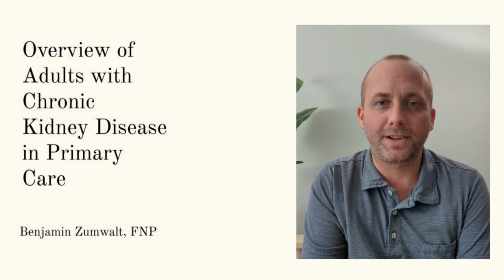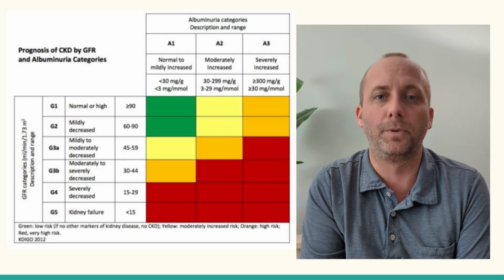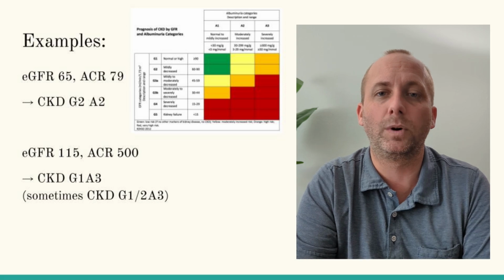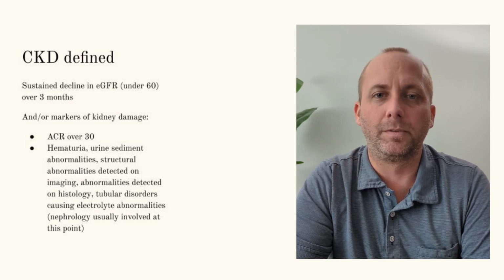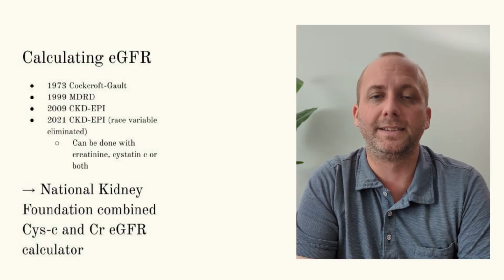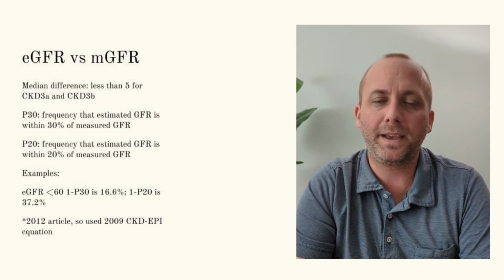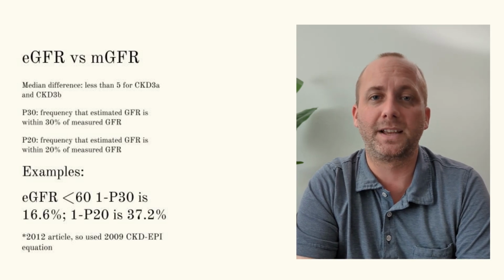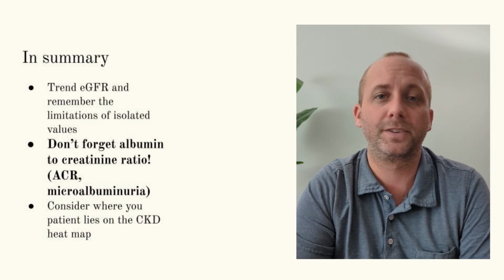How to diagnose CKD (tips on interpreting eGFR to diagnose CKD)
Diagnosing chronic kidney disease grounded in KDIGO’s 2024 CKD guidelines. CKD heat map. eGFR (estimated glomerular filtration rate). ACR (albumin to creatinine ratio). eGFR equations. P30 and variability in eGFR